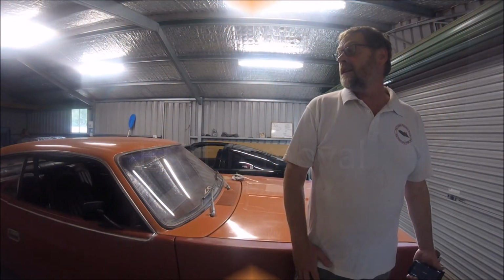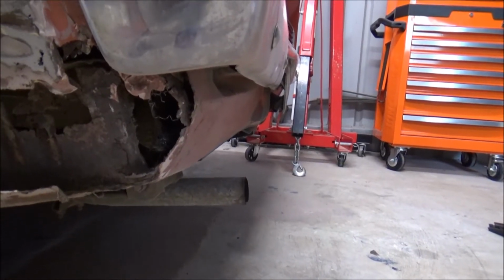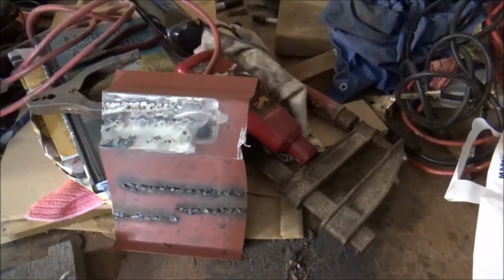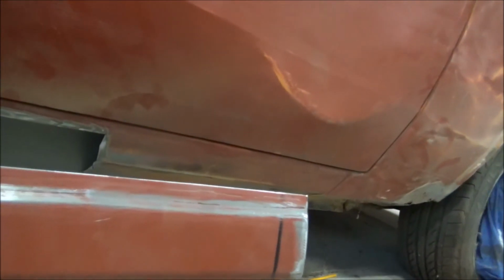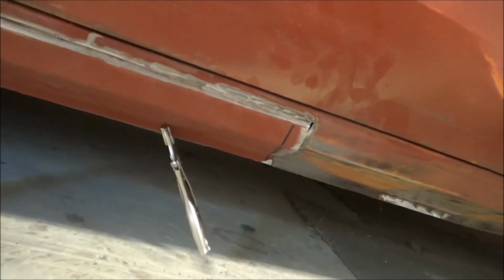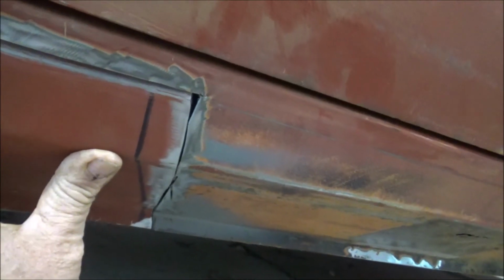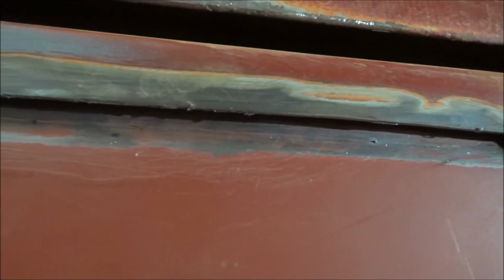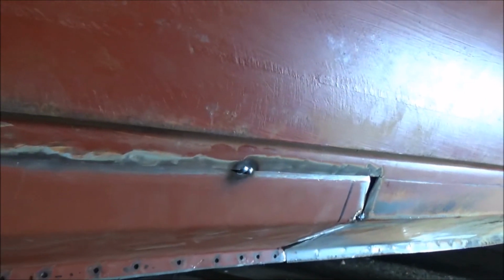Beginning the rust repairs on Valiant Charger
Beginning the rust repairs on a 1975 Valiant Charger